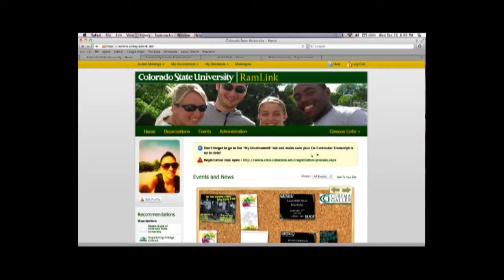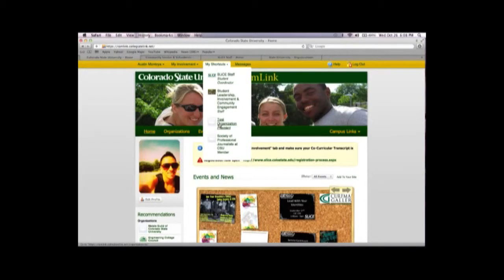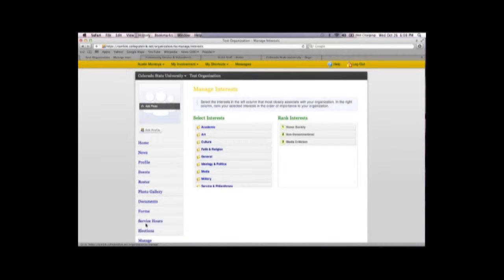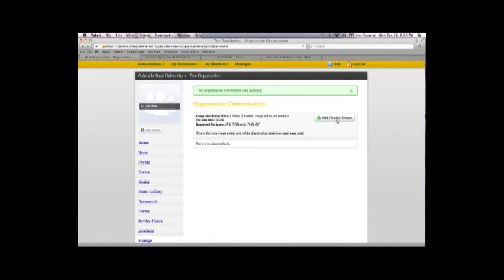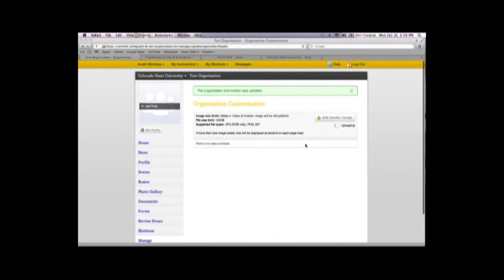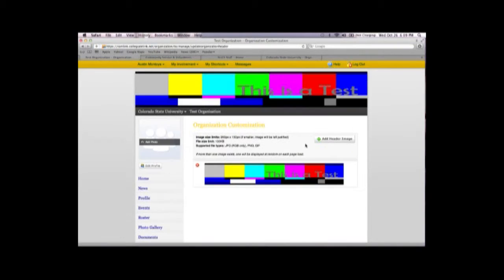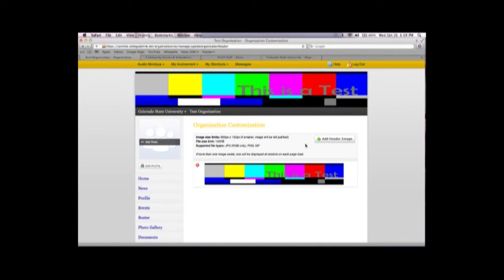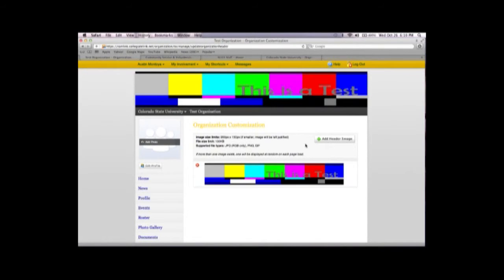RamLink Tutorial: Uploading a Banner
Change the 'Look & Feel' of your RamLink page; make it stand out by uploading a banner. Make sure to check out any other RamLink Tutorials!

ramlink.colostate.edu
slice.colostate.edu